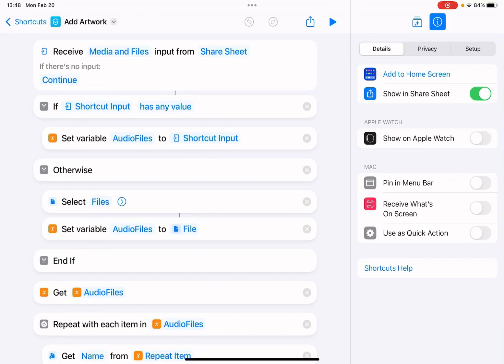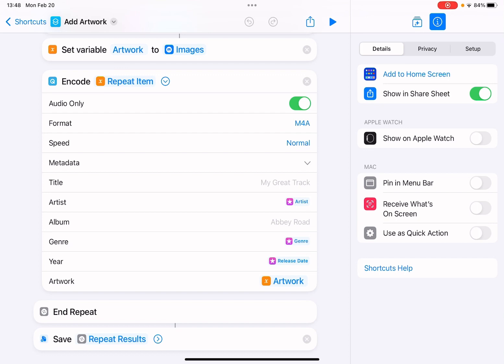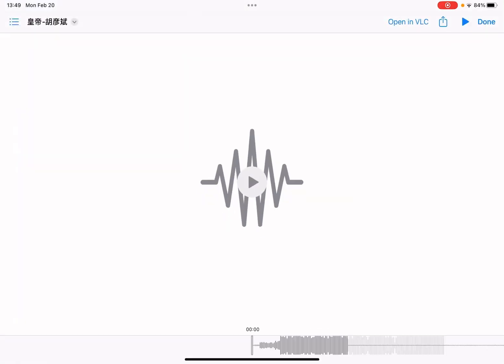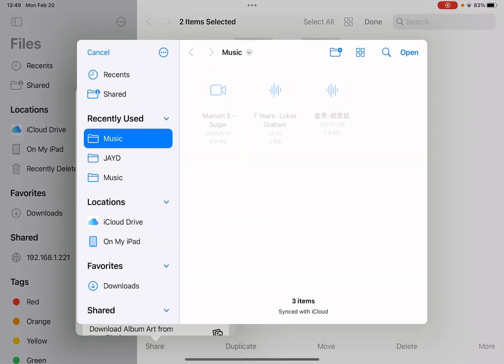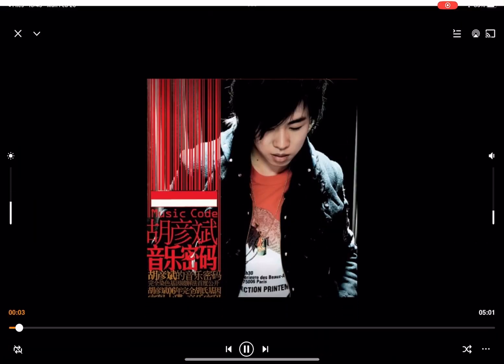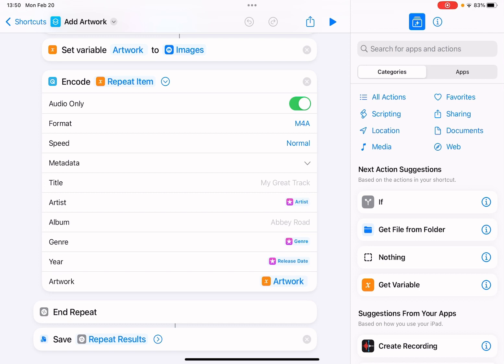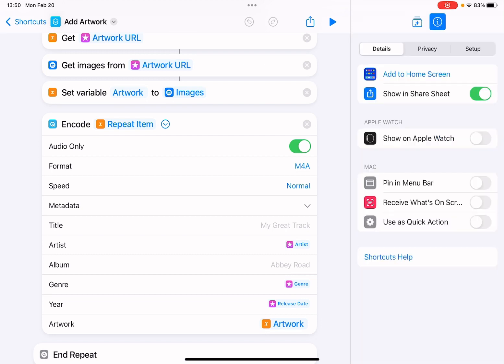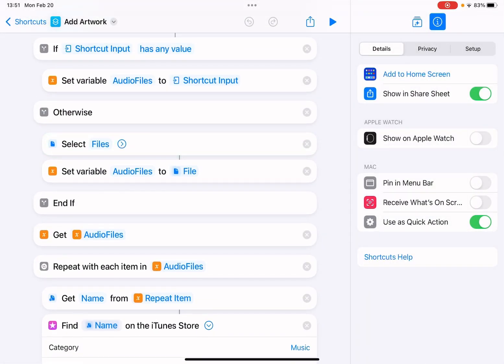Add Album Cover to MP3 and Other Audio Files with Shortcuts on iPhone or Mac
I just made a shortcut for adding artwork and other metadata to audio files. You can select multiple files at a time. It will work on your iPhone, iPad, or Mac. Watch this video to learn how it works.